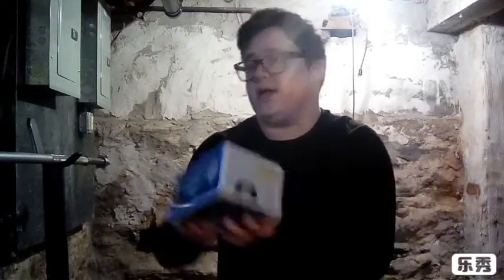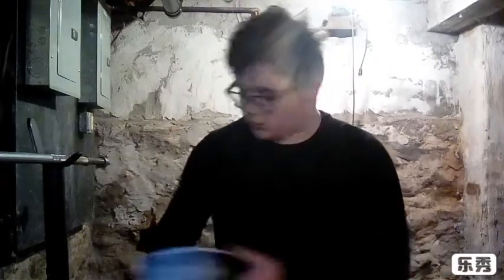Check out my barns and noble haul found a Chase